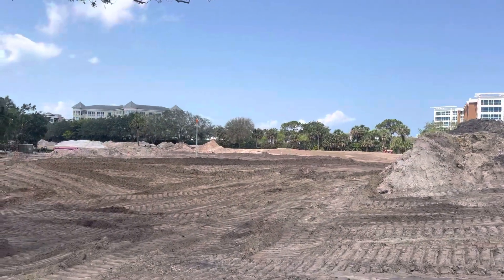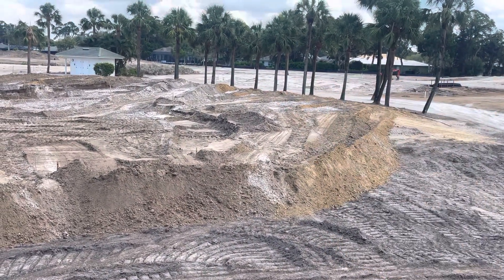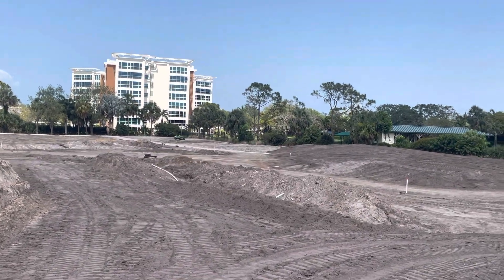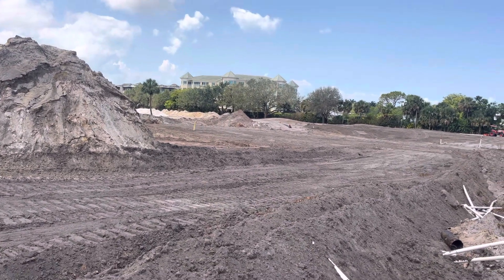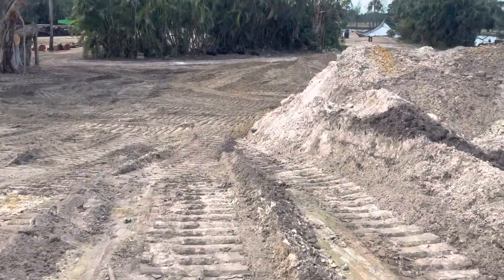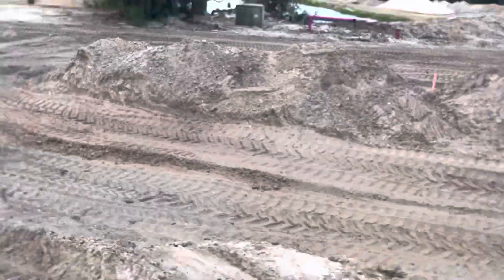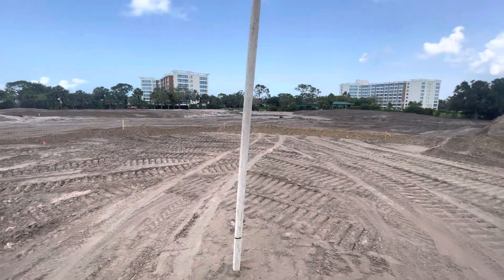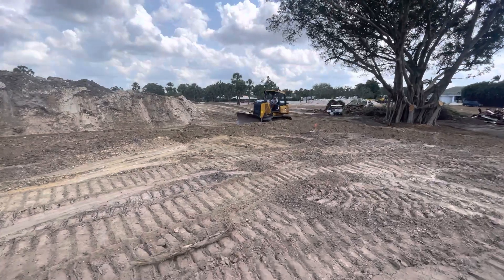April 29, 2023